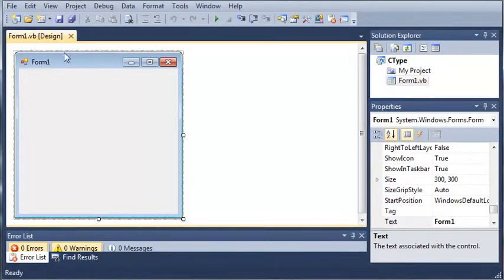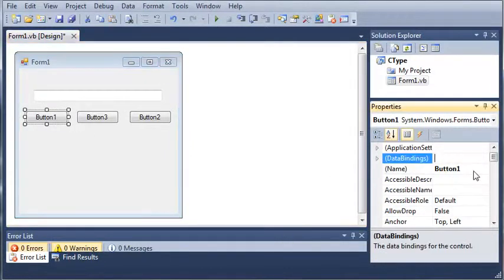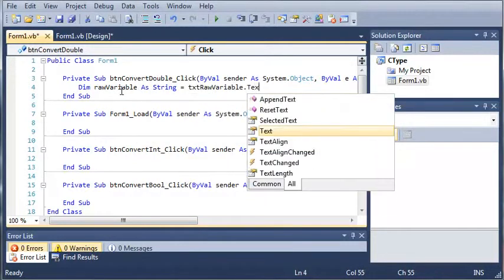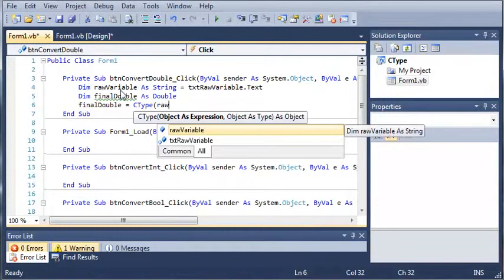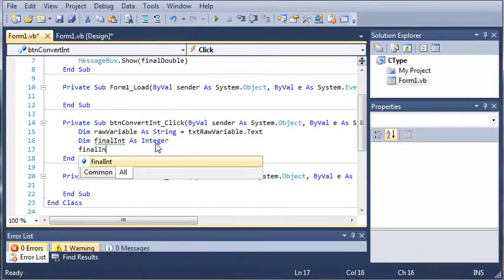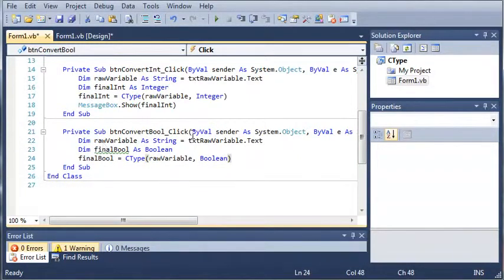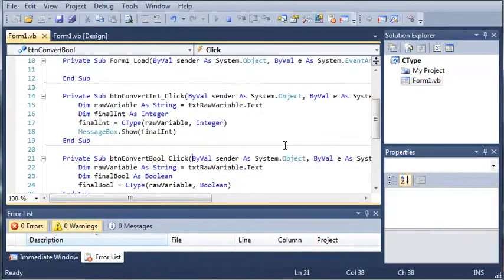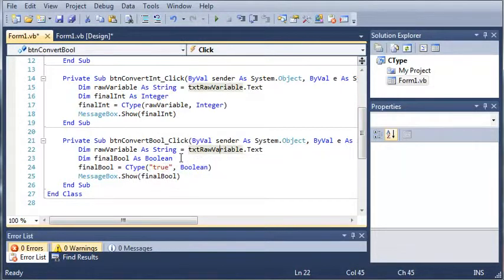Visual Basic Tutorial 53 CType YouTube